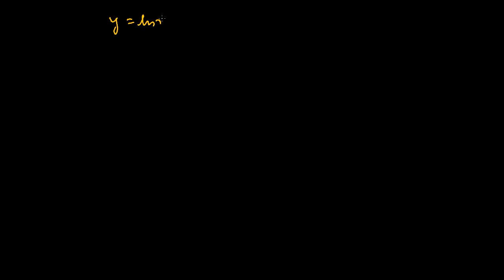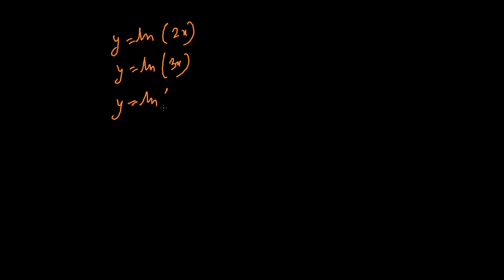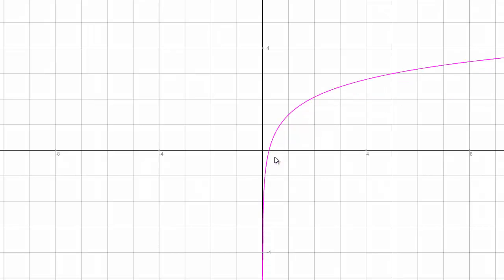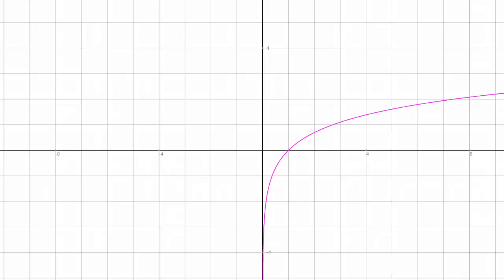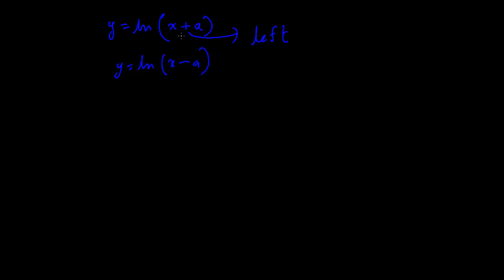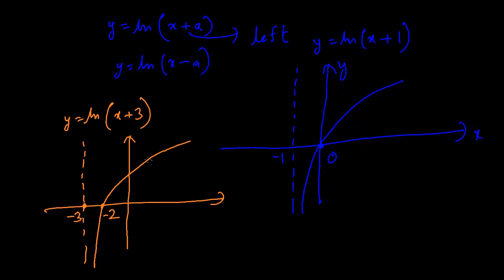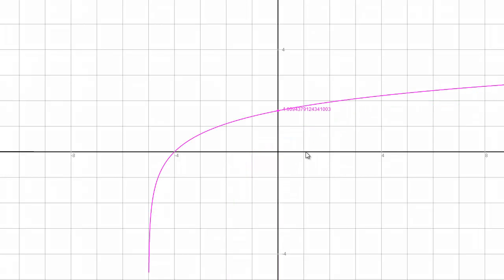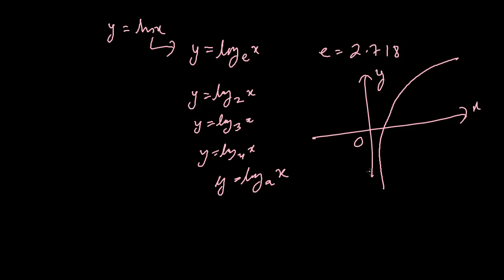Sketching Cartesian Equations (Natural Logs Part1)